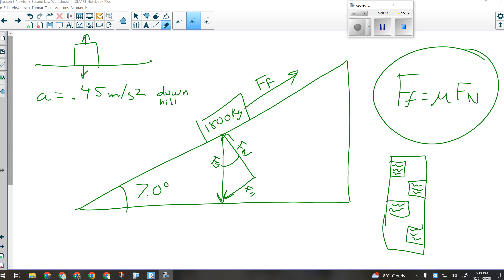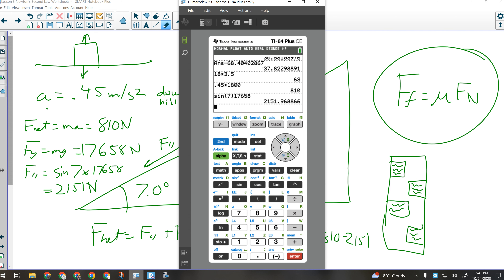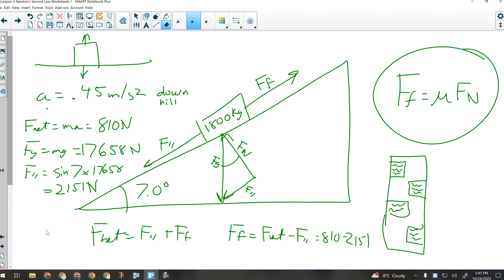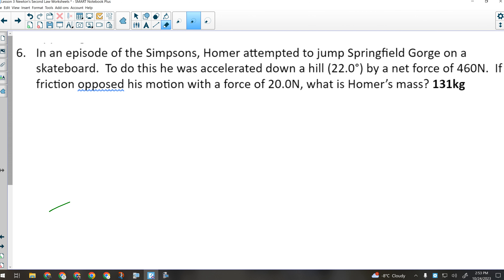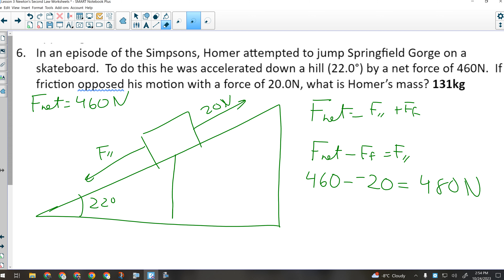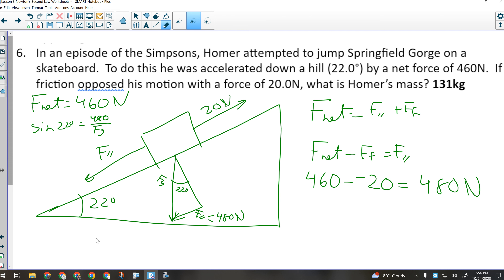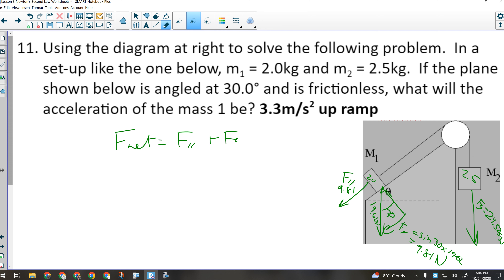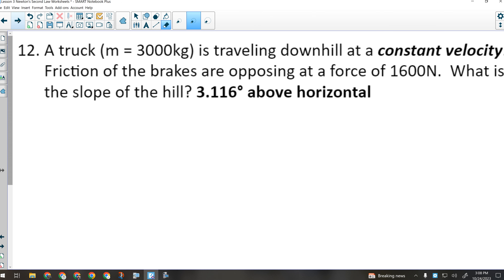Physics 20 Unit 2 Lesson 2 Newton's Second Law Part 7 Practice Problems